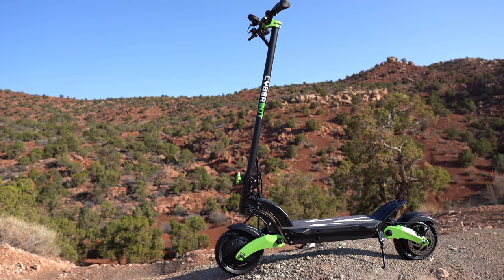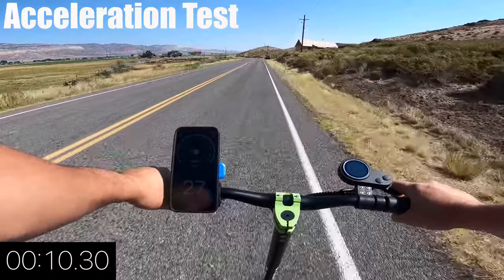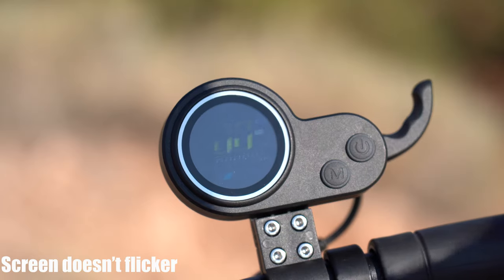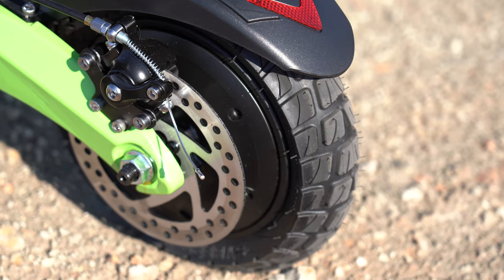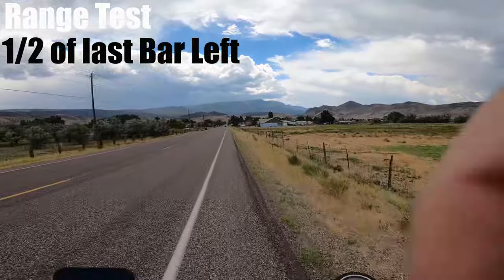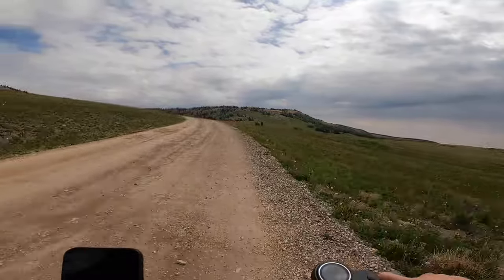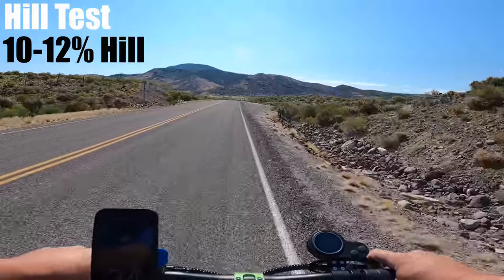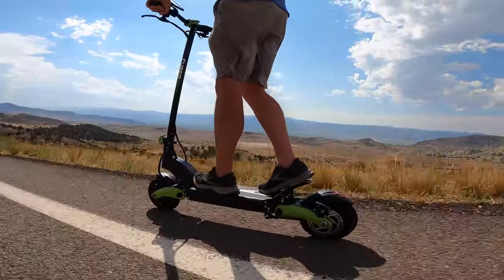Cyberbot Mini All Terrain Electric Scooter Test and Review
This is a killer off road scooter!